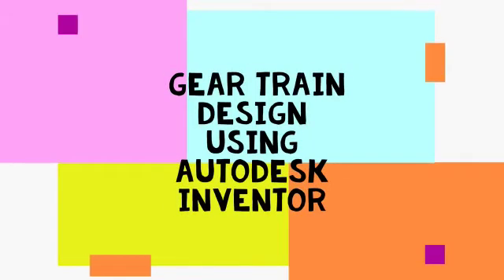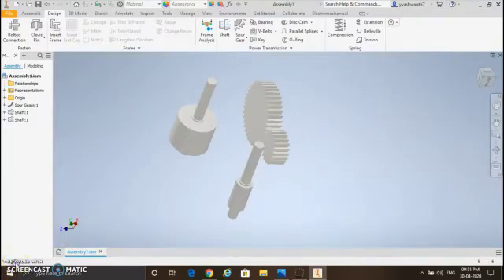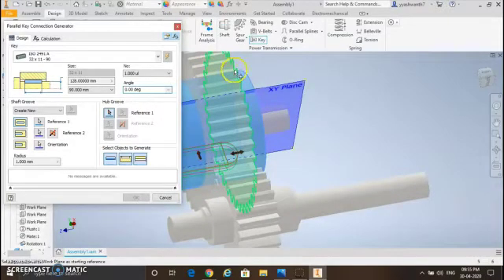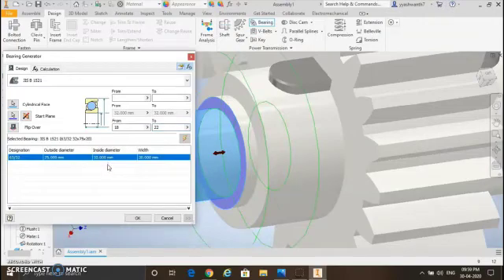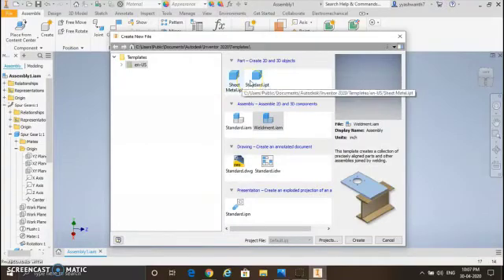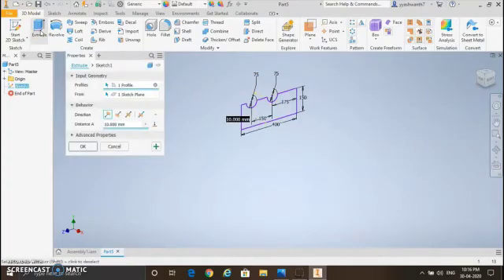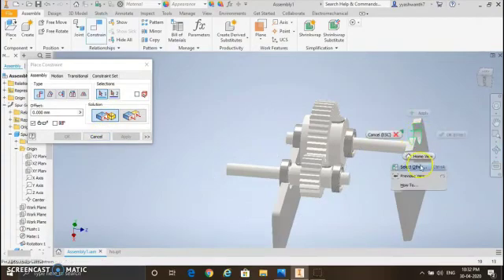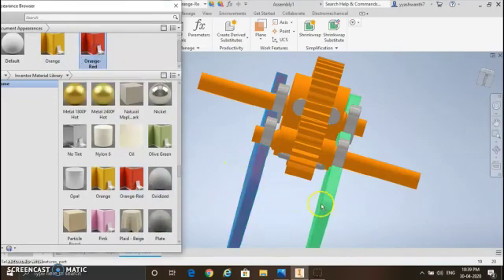Gear Train Design using Autodesk inventor project assignment for skyfi labs online course.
This video is made by PATTI HAREESH of Sri Sivani College of Engineering as part of the final assignment of Gear Train Design course from skyfi Labs. Online tutorials from skyfi Labs was used along with the Autodesk Inventor software to develop the Gear Train Design Project